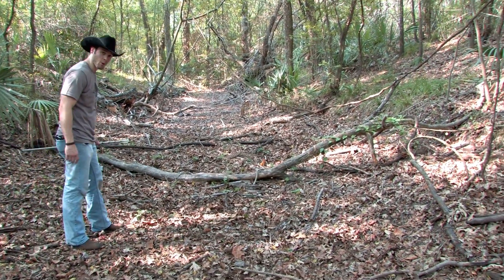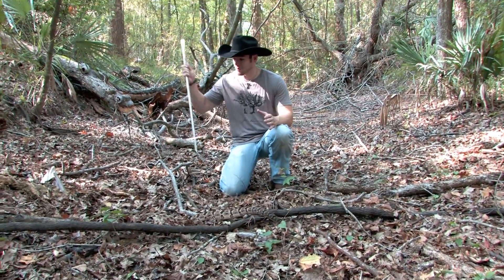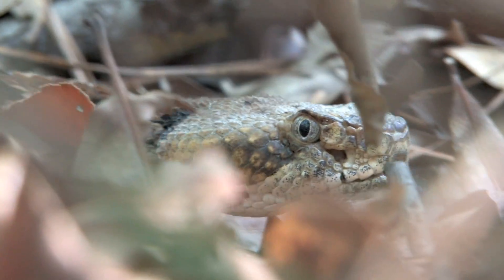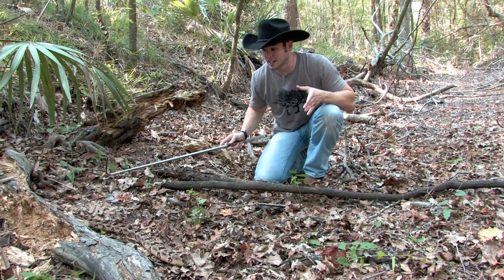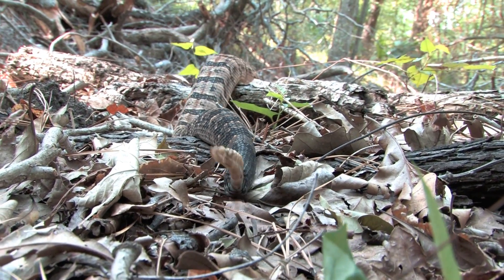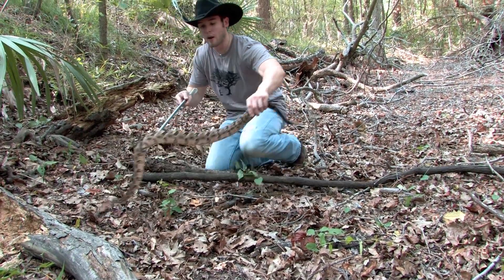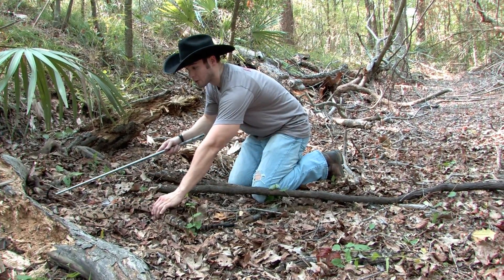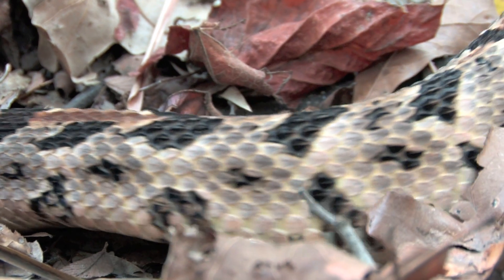Canebrake Rattlesnake (Summer 2011)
Hello, My name is Orry Martin: The Texas Snake Hunter.  This documentary is about the second Canebrake Rattlesnake (Crotalus horridus atricaudatus) that I have come in contact with this summer.  They are beautiful serpents that tend to be very placid snakes.  They are protected by Texas and are illegal to kill or capture.  Check out the end where I show JKRGear's new DNA snake hook next to him.  JKR takes the shed of a snake and incorporates it into the handle of the hook.  The snake is neither kiled nor harmed since shedding is a natural process.  All of the funds made off of these hooks goes to the conservation, education, and research facilities that donated the shed.  They make some AWESOME hooks!!!